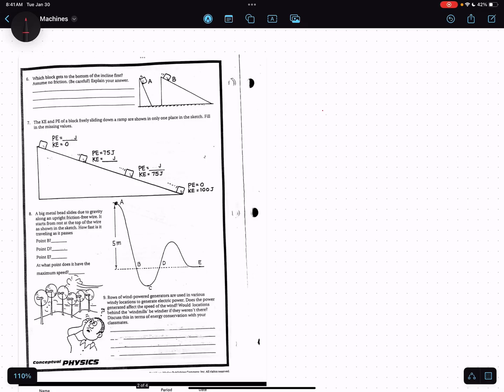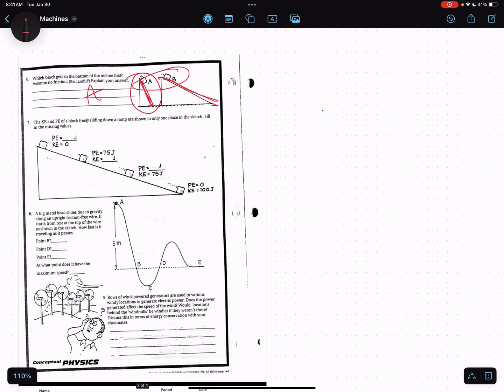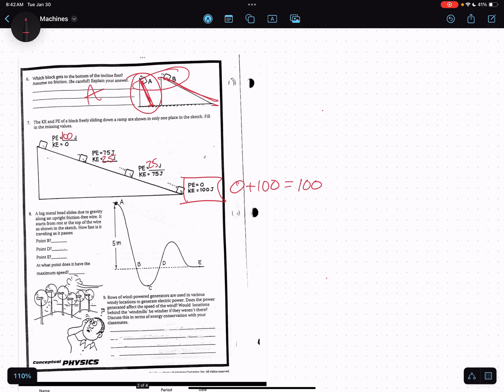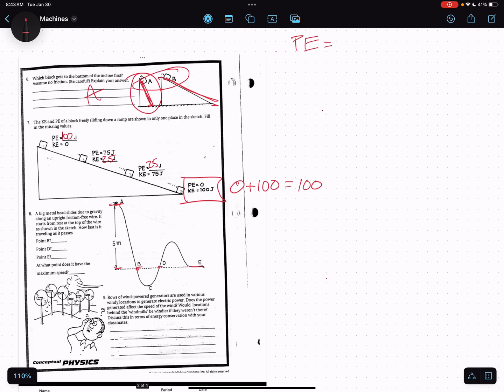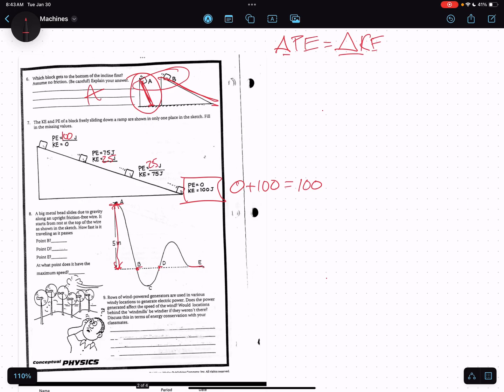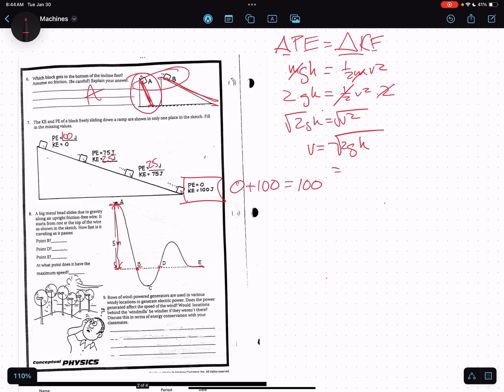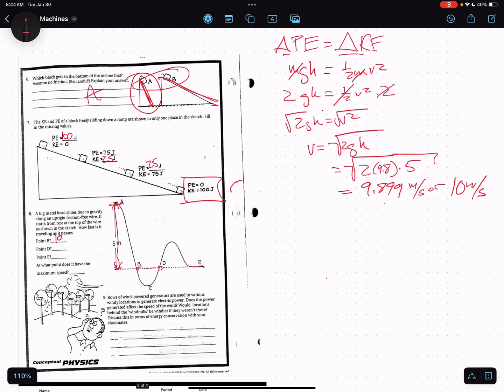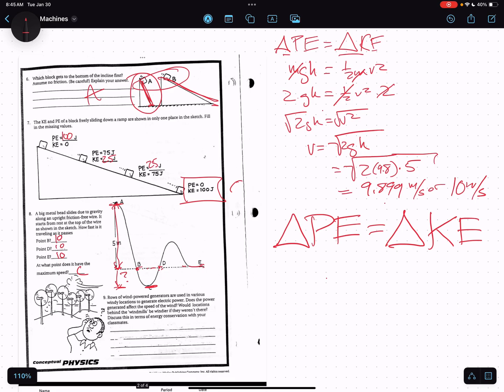Work and Energy Sheet 1 Page 2